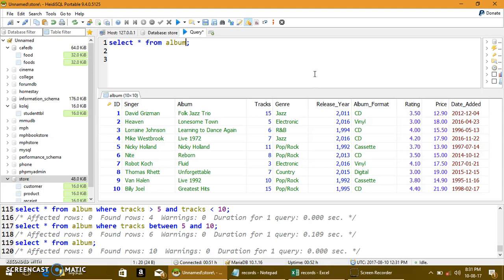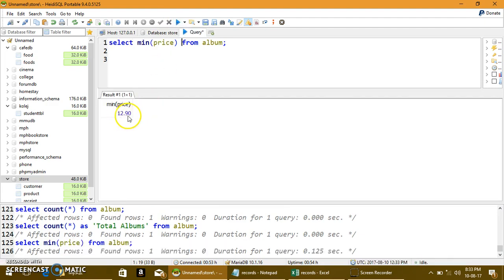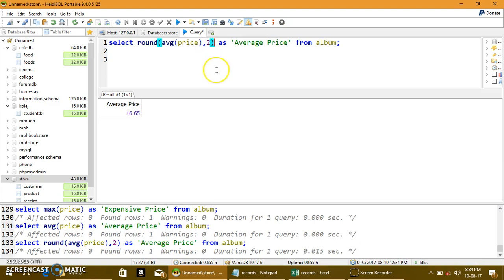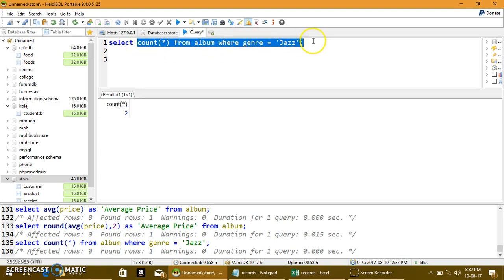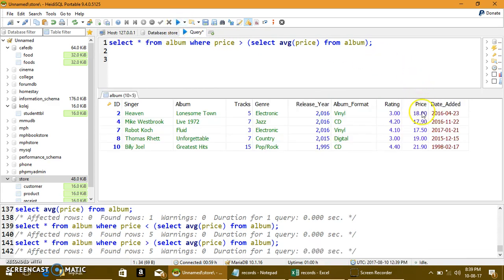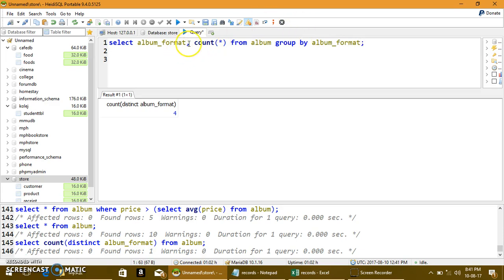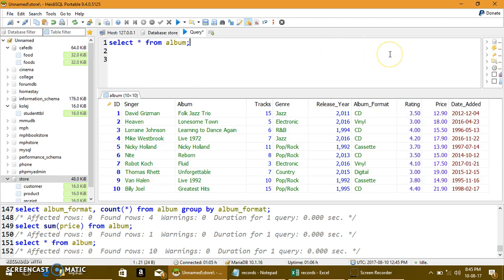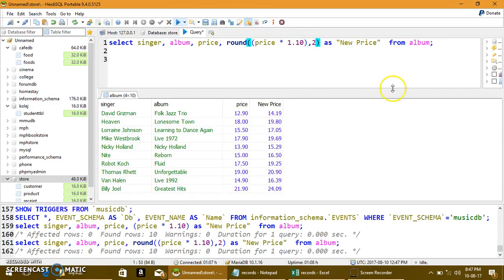Lesson 6 Using Aggregate functions in MySQL